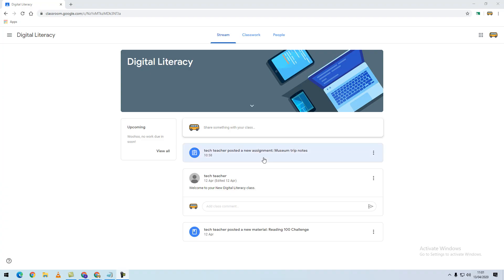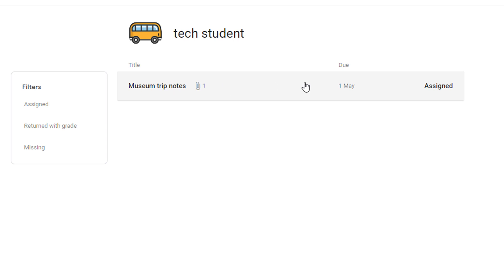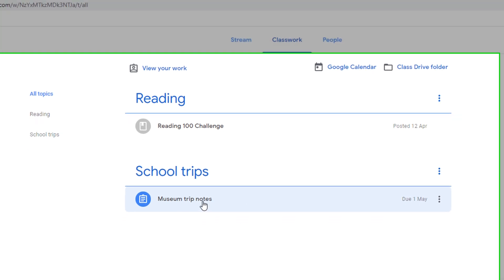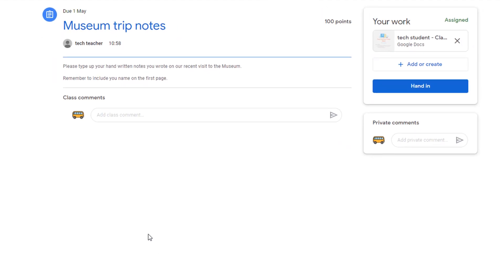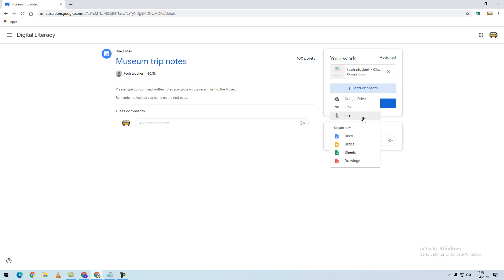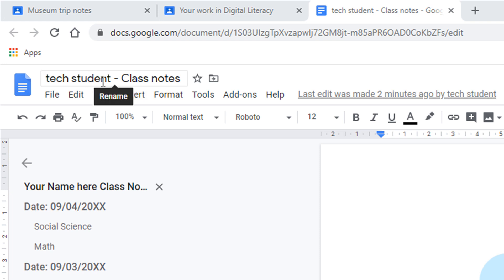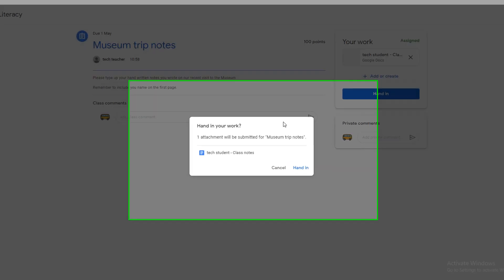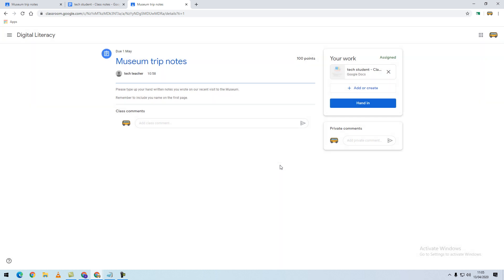Google Classroom using the assignment (Student's View)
How to use Google assignment as seen in the Student's View

Google Classroom is not only a great tool for use within schools. As you can use Google Classroom with your Gmail account you are able to make use of the features for parents groups, Clubs or Society. As you have control of who is allowed to join each Classroom it’s a great and safer way to introduce a child to a collaborative forum.

Age restriction apply